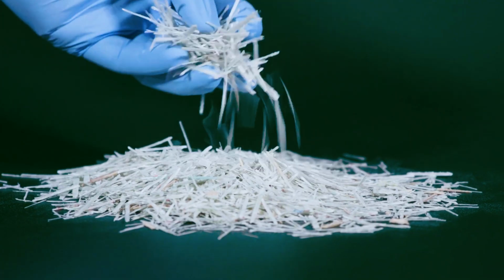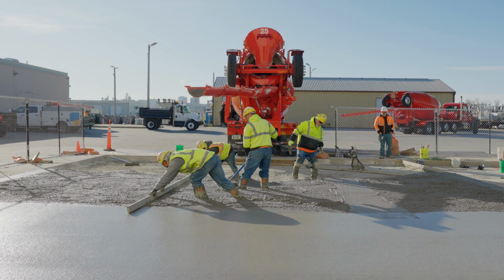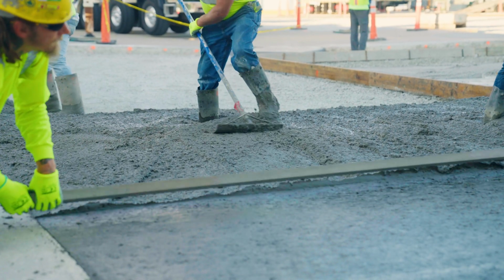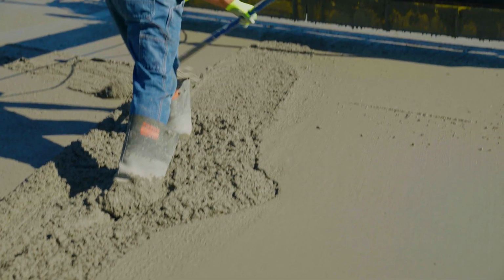Fiber-Reinforced Concrete Insights from Industry Expert Dave Swanson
In this expert-led video, concrete veteran Dave Swanson dives into what makes REGEN Fiber a standout solution in today’s concrete industry — not just as a reinforcement material, but as a simpler, smarter, and more sustainable choice for a fiberglass concrete additive.

Having spent his entire career in the world of concrete, Dave has seen countless technologies and chemical additives introduced to concrete mixes — many of them adding complexity to an already intricate material. But when he partnered with REGEN Fiber, he immediately recognized that this recycled material, made from repurposed wind turbine blades, brings something different to the table: a simpler, more consistent approach to concrete performance.

REGEN Fiber is a silica-based fiber that integrates into the concrete matrix more seamlessly than traditional synthetic or steel fibers. Where other fibers often float to the surface and disrupt the finishing process, REGEN Fiber settles evenly within the mix. This means less interference for finishers, better moisture retention, and greater overall pumpability and workability — a welcome change for contractors, finishers, and ready-mix producers alike.

Beyond the practical advantages, REGEN Fiber stands out for its environmental impact. Like fly ash and slag — two other supplementary cementitious materials commonly used in concrete — REGEN Fiber is a recycled product. Without REGEN Fiber's recycling process, these materials would end up in landfills or be burned. Instead, they’re being reused in the built environment, where they actually enhance the final product.

What’s the result? Concrete that’s more durable, less permeable, and better suited for long-term performance. Whether it’s a commercial floor, driveway, or industrial slab, REGEN Fiber helps create surfaces that maintain their strength and appearance for decades.

Dave also touches on a key challenge in today’s concrete industry: variability. With new materials like Type 1L sustainable cements entering the mix, contractors are dealing with more inconsistency than ever before. REGEN Fiber helps reduce some of that unpredictability by offering a consistent, high-performing reinforcement option — ultimately simplifying job site conditions and improving the odds of success.

From durability and shrinkage control to ease of use and environmental benefits, this video covers the real-world reasons why REGEN Fiber is gaining traction with producers, finishers, and engineers alike.

In this video, you’ll learn:

Why traditional fibers often create problems for finishers — and how REGEN Fiber solves them
How REGEN Fiber enhances durability and reduces shrinkage cracking
The environmental story behind using recycled wind turbine blades
Why concrete professionals are calling this product a game-changer
How REGEN Fiber contributes to more consistent, high-quality concrete mixes

If you work in concrete production, construction, or are exploring sustainable building materials, this is a must-watch.

to explore how REGEN Fiber can improve your next concrete project.

Contact our sales team today for technical details, samples, or to discuss how REGEN Fiber can fit into your mix.